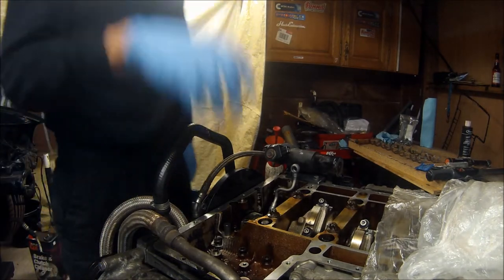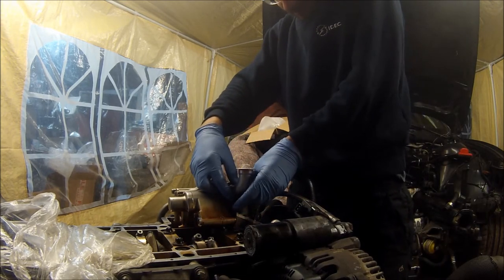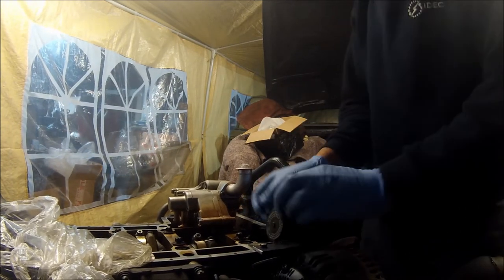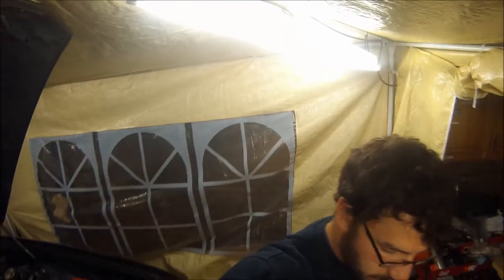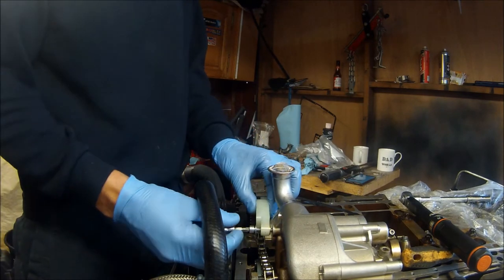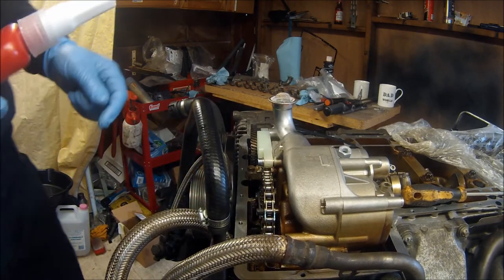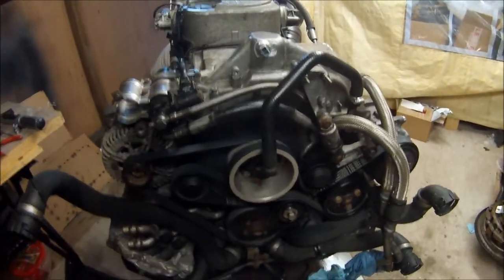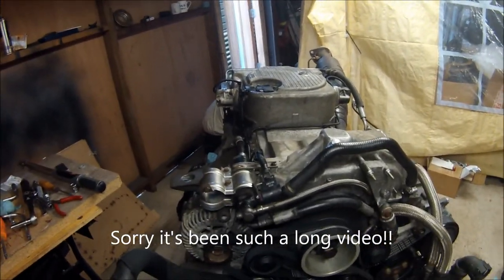BMW E39 S85 V10 Swap Rod Bearings and High Pressure Vanos line DIY Part 2 E60 M5 E63 M6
Welcome to the second instalment of the rod bearings DIY, in today's video we focus more on the Vanos pump.